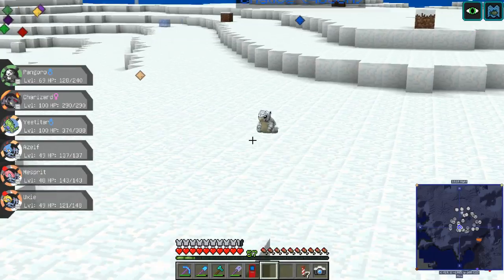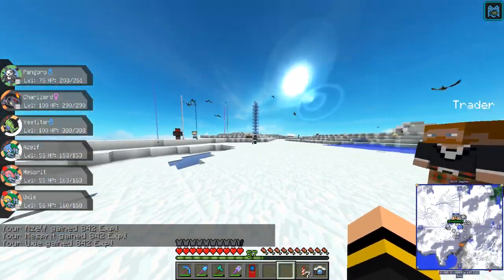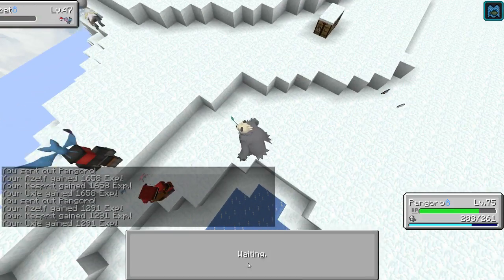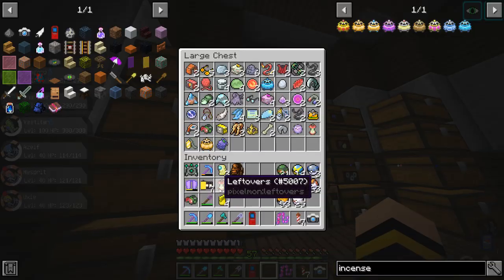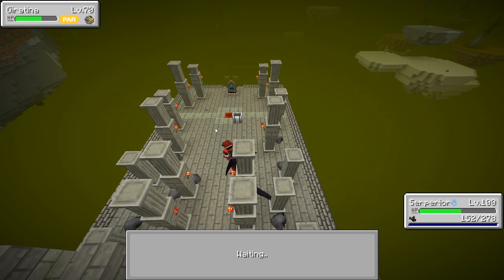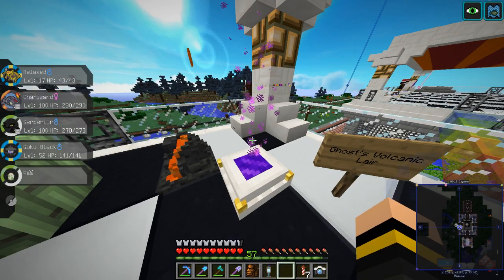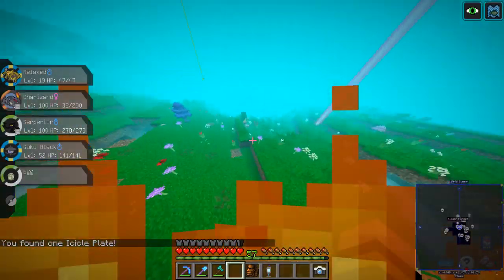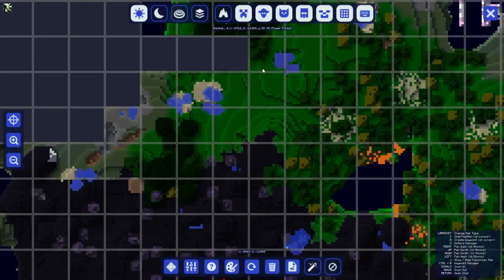Pixelmon Season 2 - Ep. 98 "Final Gen 4 Legendaries"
Season 2 of Pixelmon has FINALLY arrived. We got all kinds of cool mods to go along with Pixelmon this season. We have PixelHunt, Pokedex Rewards, Bibliocraft, Backpacks, and a few more. We built a dope spawn with shops and whatnot so we could buy cool stuff with money from the PixelHunt mod. Gonna be a dope season. Yeet.

My resource pack (I edited mine but this is the original)